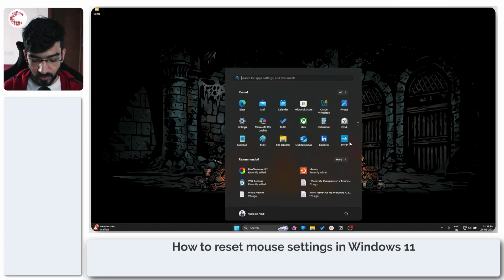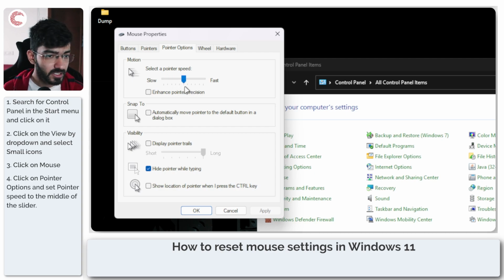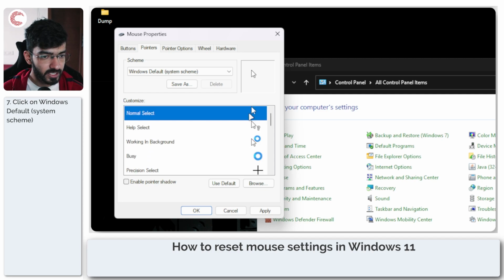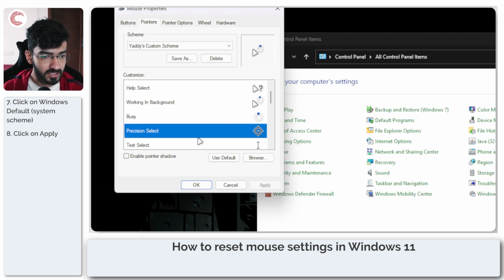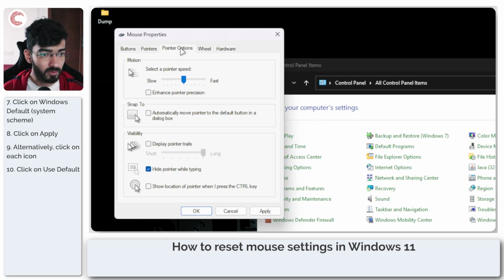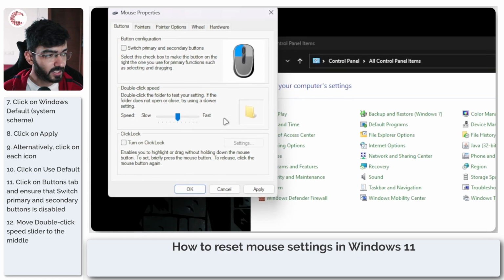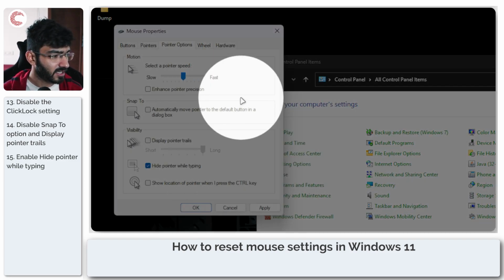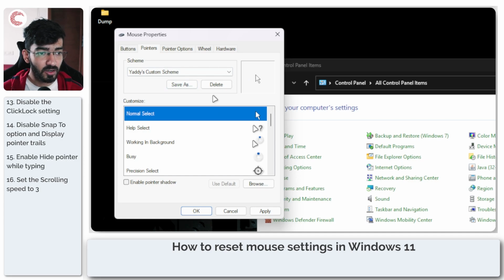How to reset mouse settings in Windows 11?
Here is how to reset mouse settings in Windows 11. Want additional help or just want to buy us a Coffee and show support?